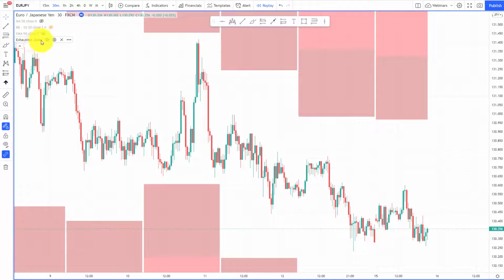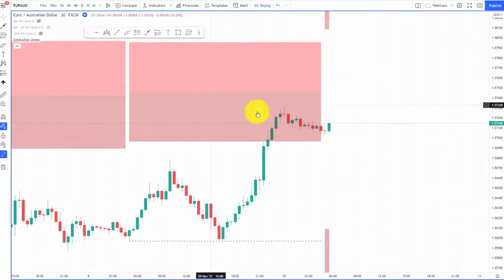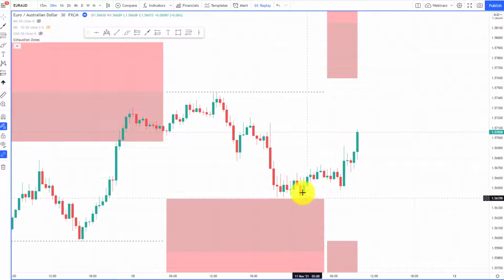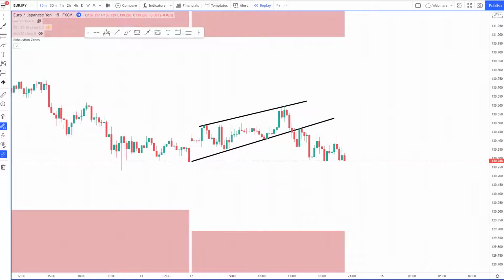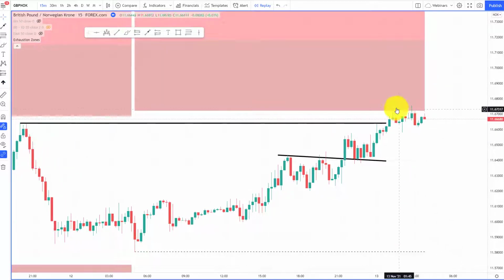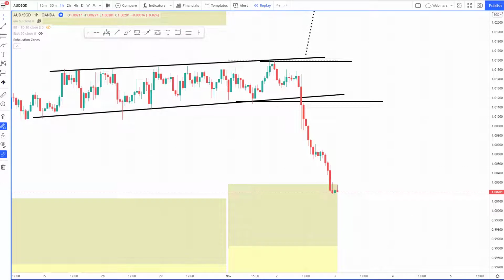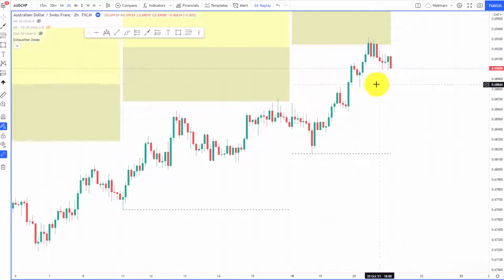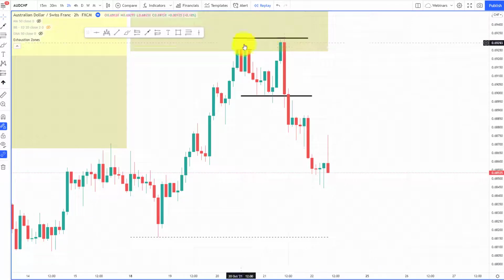Exhaustion Zone Indicator - Introduction